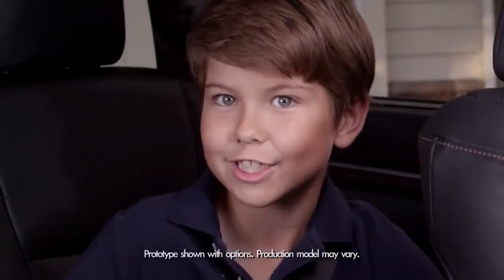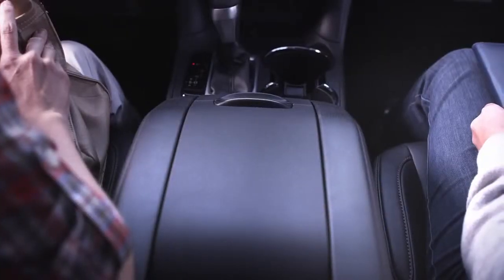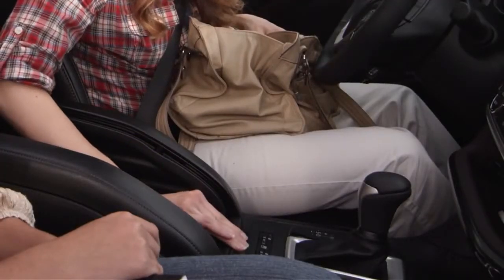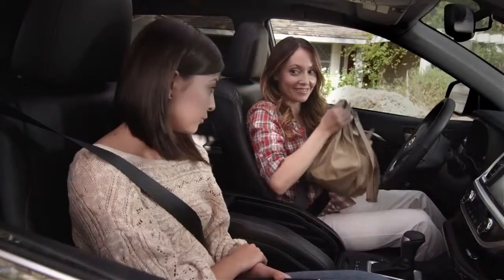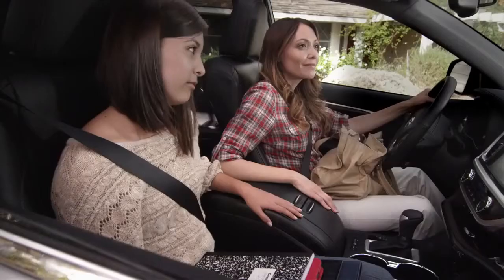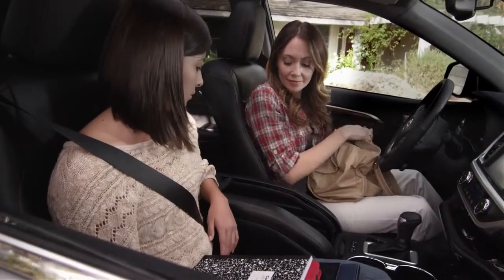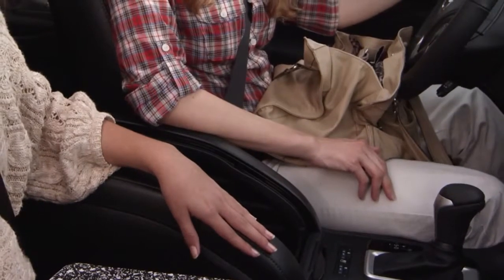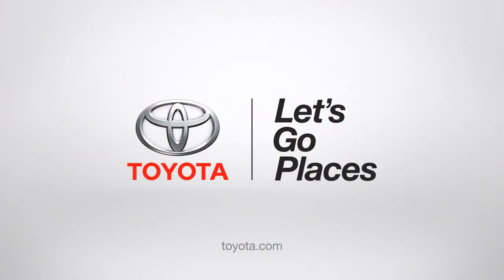Roll Top Center Console 2014 Toyota Highlander